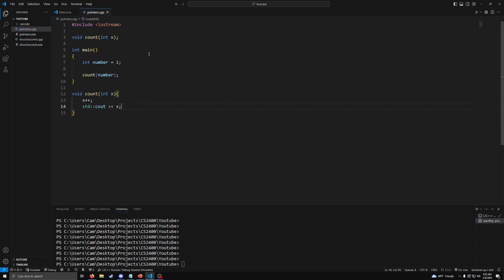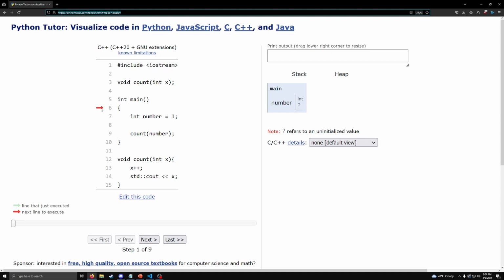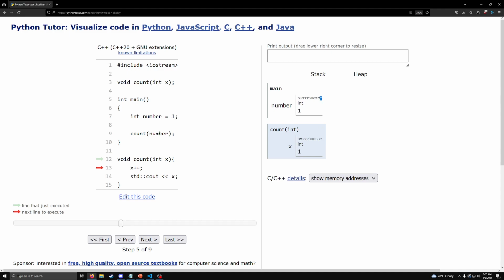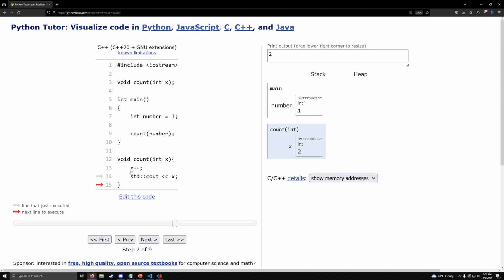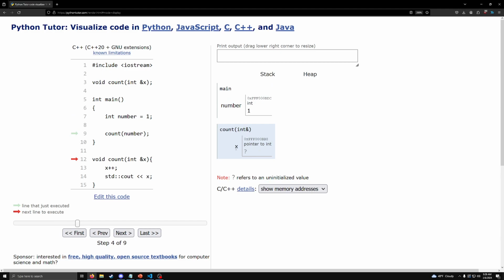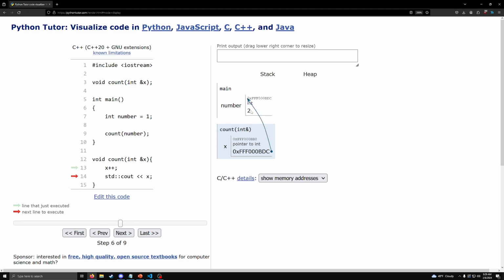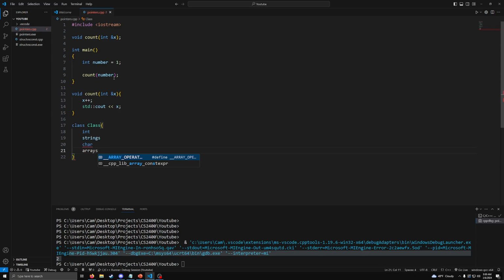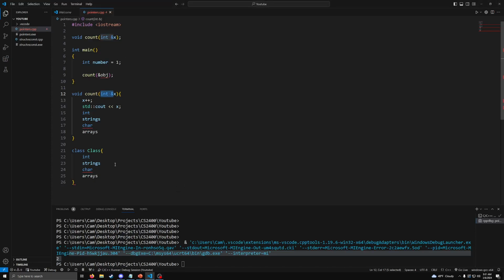Pointers (Part 2 - WHY DO WE NEED POINTERS!?!)